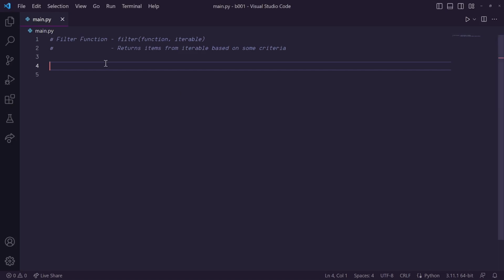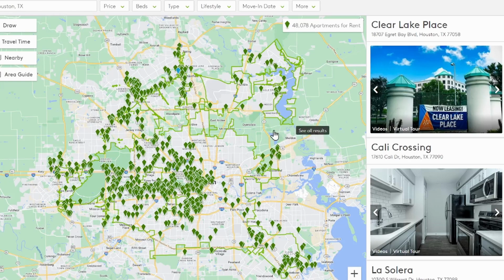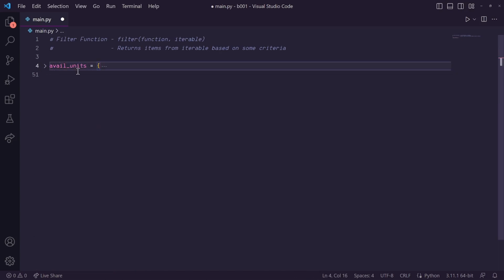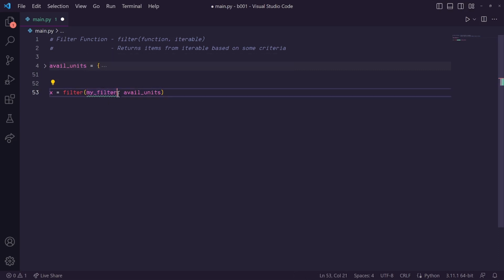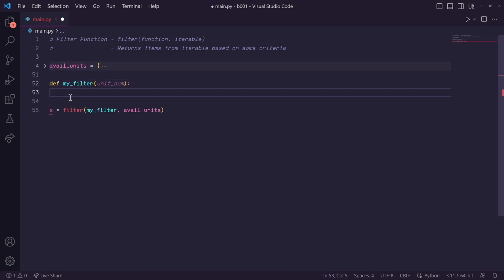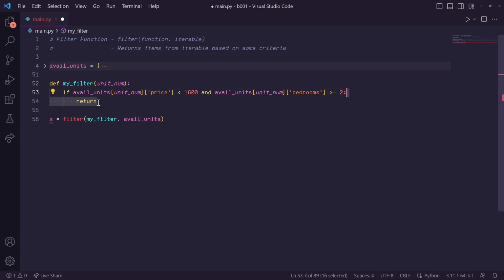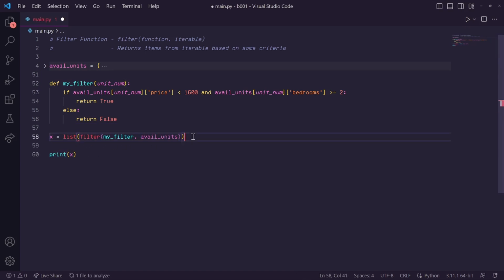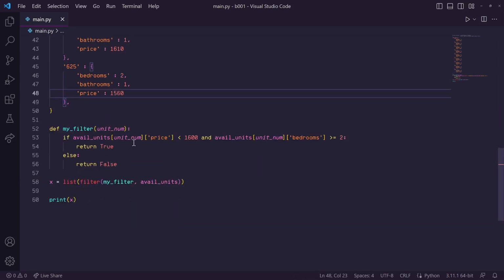Python's Filter Function Explained..